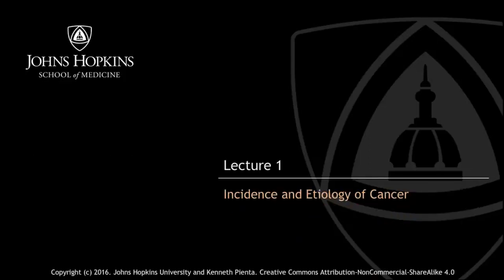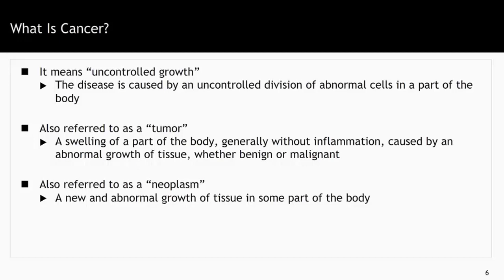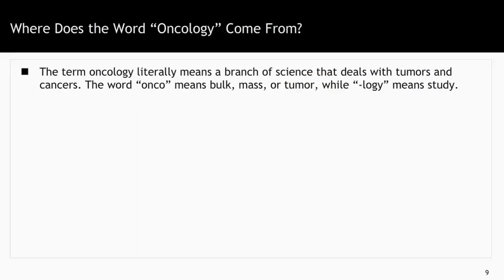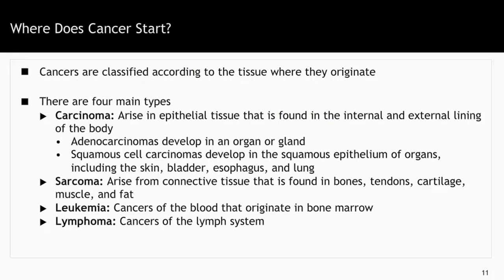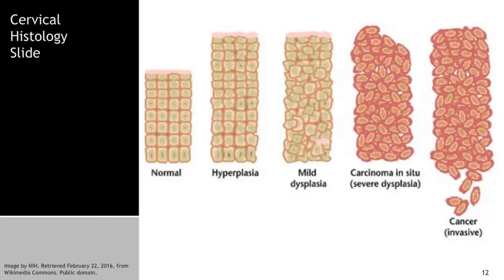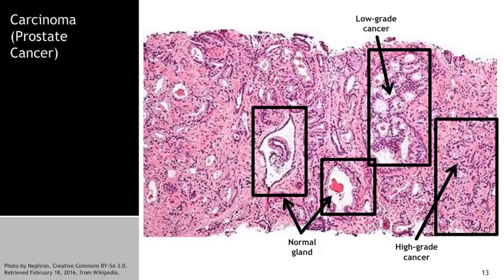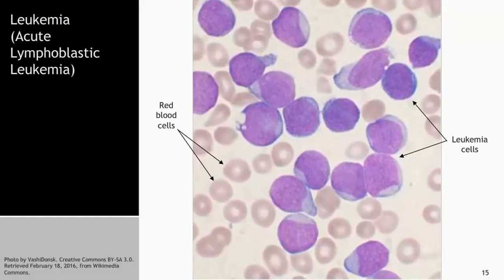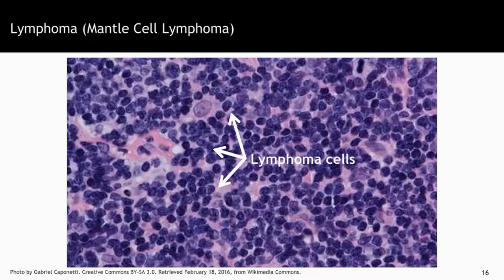Incidence and Etiology of Cancer - Introduction to the Biology of Cancer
Over 500,000 people in the United States and over 8 million people worldwide are dying every year from cancer. As people live longer, the incidence of cancer is rising worldwide and the disease is expected to strike over 20 million people annually by 2030. This open course is designed for people who would like to develop an understanding of cancer and how it is prevented, diagnosed, and treated.

The course introduces the molecular biology of cancer (oncogenes and tumor suppressor genes) as well as the biologic hallmarks of cancer. The course also describes the risk factors for the major cancers worldwide, including lung cancer, breast cancer, colon cancer, prostate cancer, liver cancer, and stomach cancer. We explain how cancer is staged, the major ways cancer is found by imaging, and how the major cancers are treated.

In addition to the core materials, this course includes two Honors lessons devoted to cancers of the liver and prostate.

Upon successful completion of this course, you will be able to:

- Identify the major types of cancer worldwide. (Lecture 1)
- Describe how genes contribute to the risk and growth of cancer. (Lecture 2)
- List and describe the ten cellular hallmarks of cancer. (Lecture 3)
- Define metastasis, and identify the major steps in the metastatic process. (Lecture 4)
- Describe the role of imaging in the screening, diagnosis, staging, and treatments of cancer. (Lecture 5)
- Explain how cancer is treated. (Lecture 6)

We hope that this course gives you a basic understanding of cancer biology and treatment. The course is not designed for patients seeking treatment guidance – but it can help you understand how cancer develops and provides a framework for understanding cancer diagnosis and treatment.
Cancer, Biology, Cancer Biology, Cancer Genetics
It was a course of much interest. Everything is explained very simply. I have learned lot of important information. I am delighted to be able to do this online course at JOHNS HOPIKNS university.,Thanks a lot, Dr. Kenneth; the course has been very informative and mind-opening--it has also whetted my appetite to learn more about the topic.  Thanks and best of regards in your endeavours!